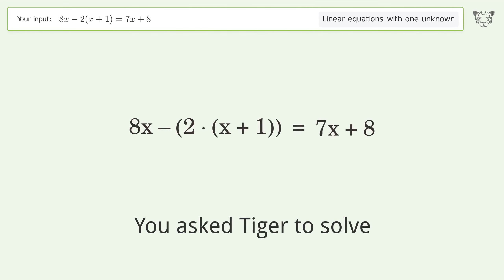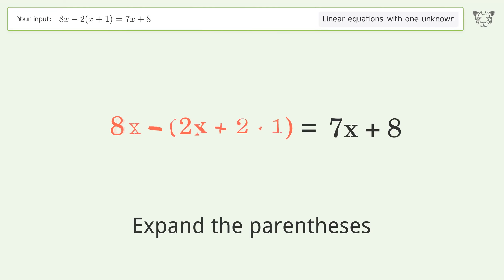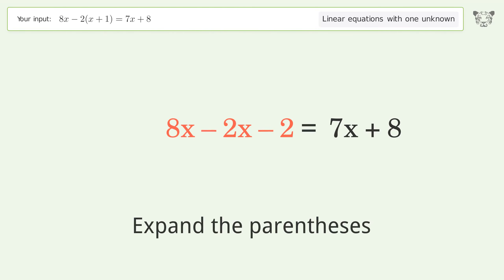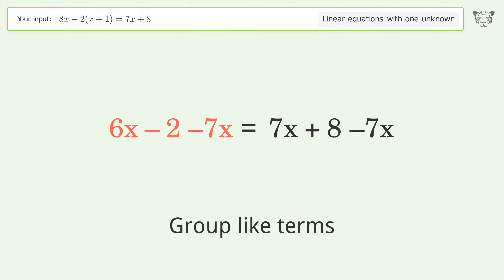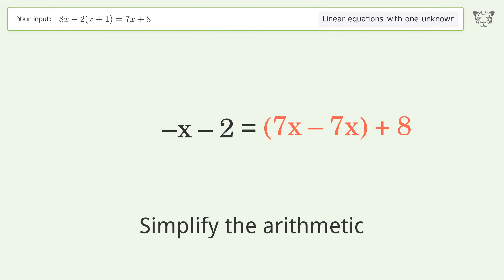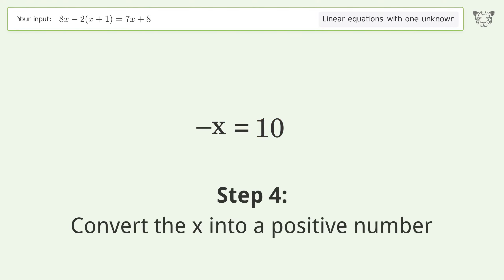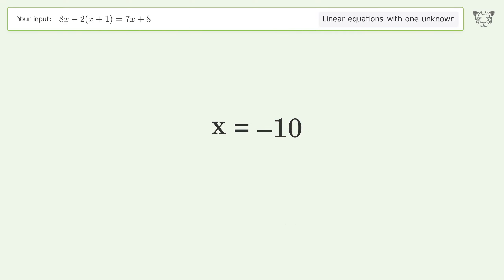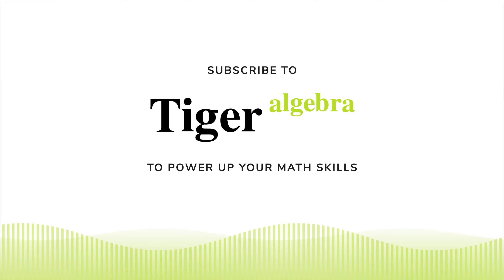Linear equation with one unknown: Solve 8x-2(x+1)=7x+8 step-by-step solution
Solving 8x-2(x+1)=7x+8 using the linear equation with one unknown solver

for a step-by-step and more tips and tricks for dealing with linear equations with one unknown.